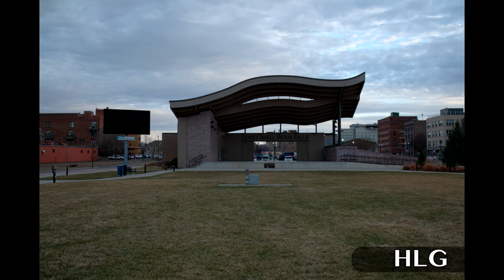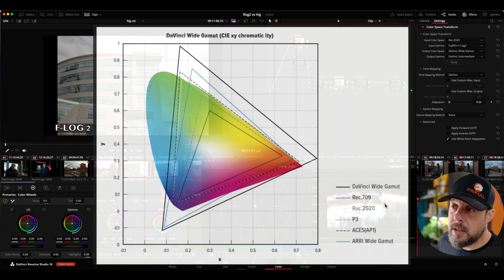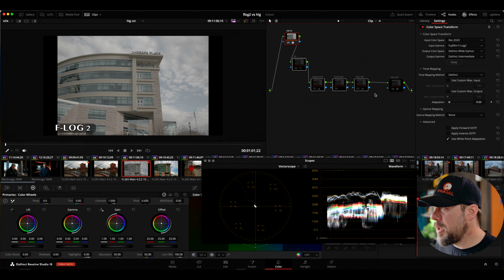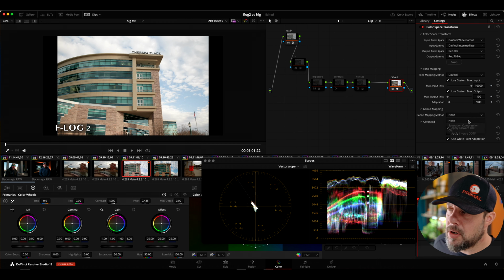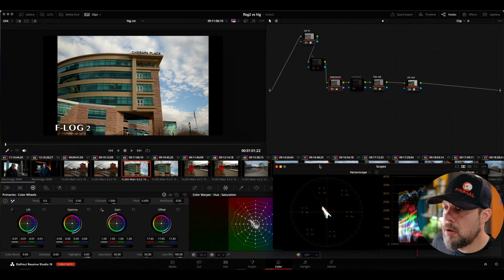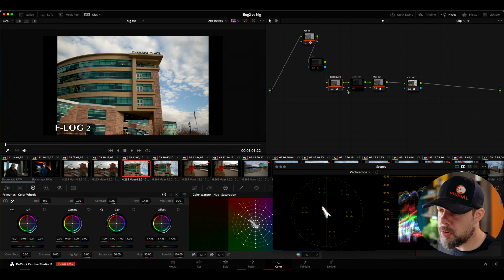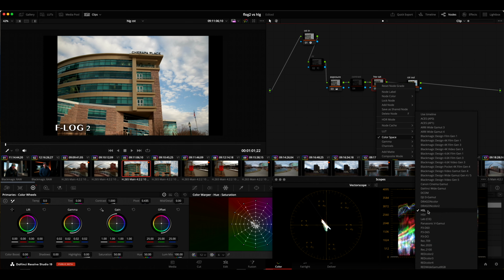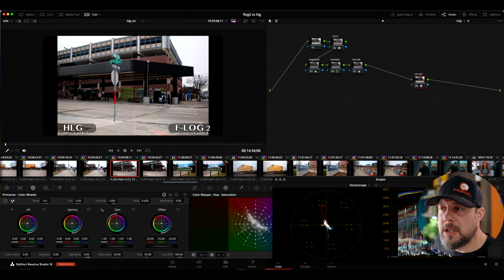HLG vs FLOG 2: What Is the BEST Picture Profile For Video on FUJIFILM Cameras?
What is your GO TO Profile that You use for Video on Your FUJIFILM Camera?  In this video, I tested HLG and F Log 2 side by side, and I personally prefer the HLG.  I like the colors (especially skin tones), and it's not quite as noisy.  The F Log 2 has more dynamic range, and more latitude in post, but is a bit noisier and the skin tones always need a little more finessing to get right (at least that's been my experience, and the finessing is always pretty painless and the footage doesn't break).

In my opinion, you can't go wrong shooting in either HLG, F Log, or F Log 2.  Get your white balance pretty close and exposure dialed in, and you're gonna get nice images.  Everything in this video was shot on the FUJIFILM XS20, except for the B Roll of the XS20.  All of the B Roll of the XS20 was shot on the FUJIFILM XT4, in HLG.

The XS20 is an impressive camera for the price.  In my next video, I'll be pairing it up with the Blackmagic VideoAssist 5" Monitor to compare shooting in B Raw side by side with HLG (and maybe F Log 2 too).

Drop your thoughts, what you like to shoot with, and if you plan on doing some of your own testing after watching this in the comments below.  I wanna hear from YOU!

GEAR I LIKE:

Fujifilm XS20
Fujifilm XT4
Ultrawide Lens
23mm Viltrox
56mm Viltrox
75mm Viltrox BEAST
32 Bit Float Audio
Pro Boom Mic
Video Monitor
Affordable Drone